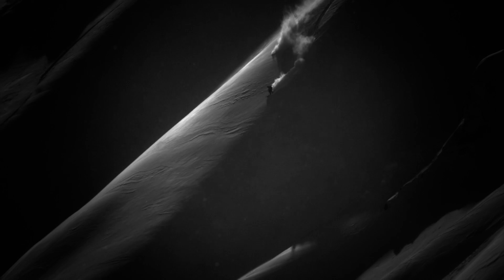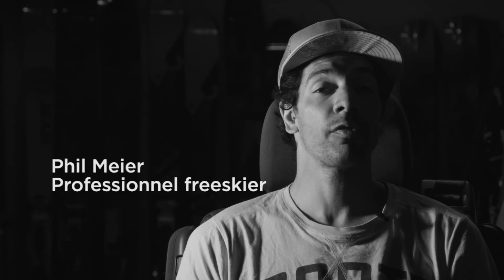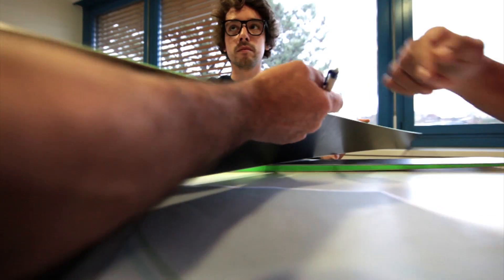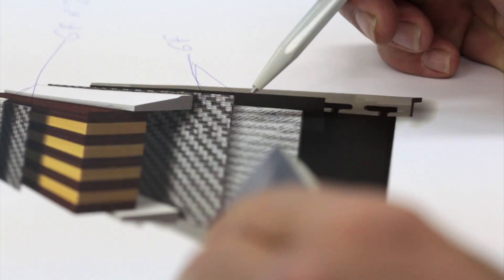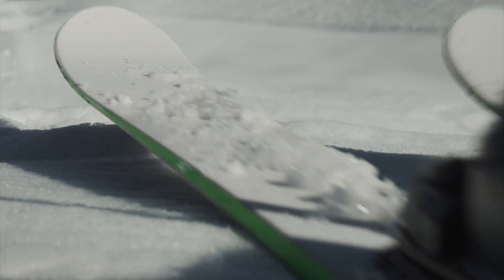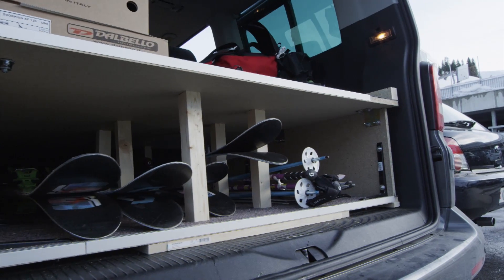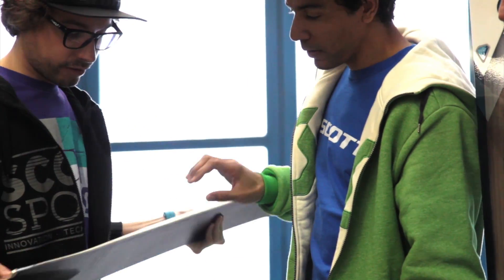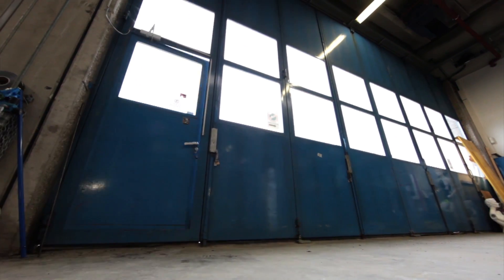Scott Pure 2013/14 - Freeride Ski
Der Scott Pure 2013/14 ist ein Freeride Ski aus dem Hause Scott. Wer das ganze Ski Lineup 2013/14 sehen möchte, kann sich dies gerne unter folgendem Link anschauen